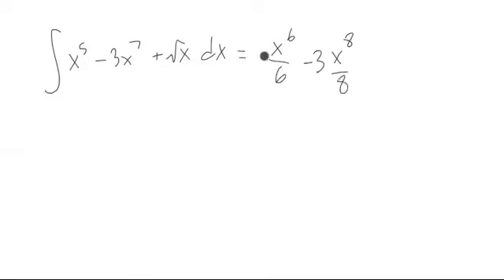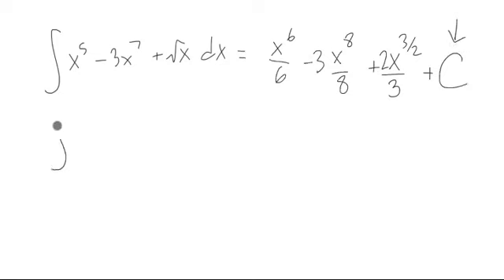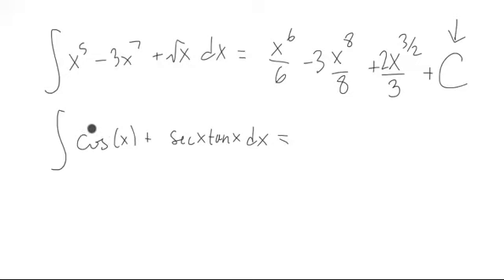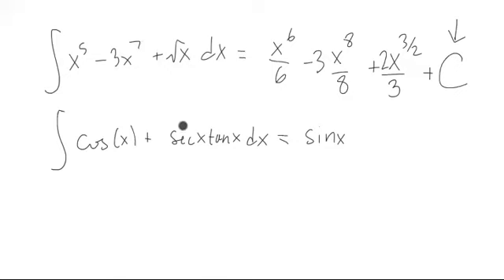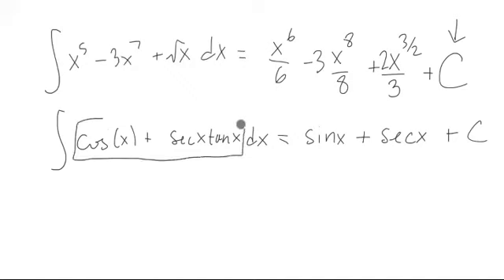Practice with Backwards Derivative Rules 1